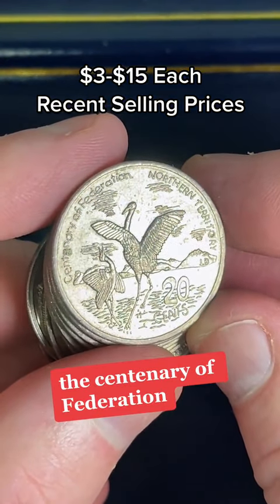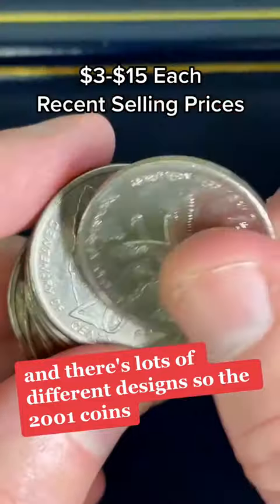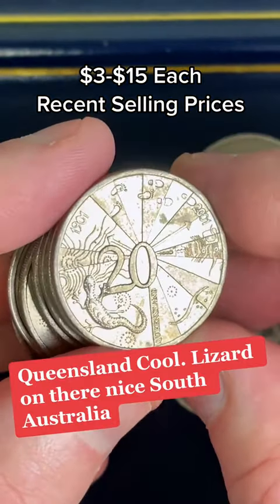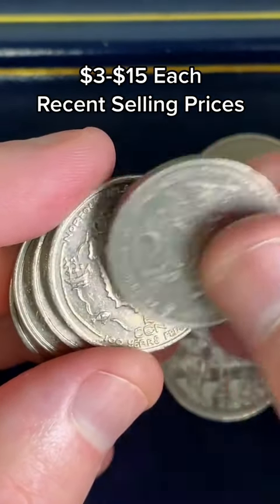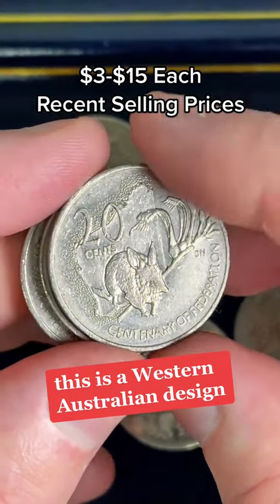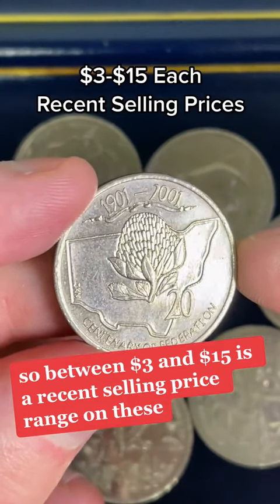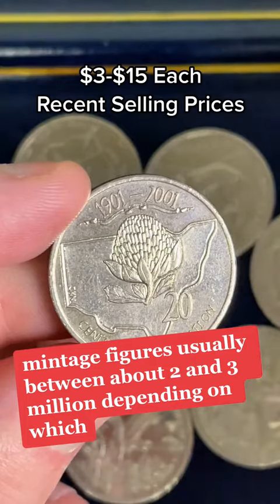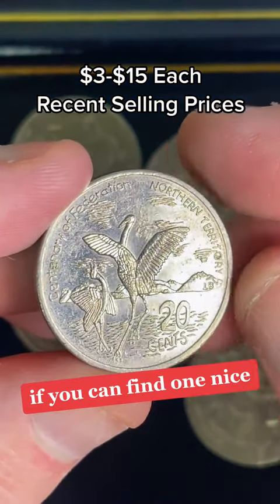Australian State Coins + Terrirtory Coins + Norfolk Island Coin 20c 2001 (20c Coins)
Australian State Coins + Terrirtory Coins + Norfolk Island Coin